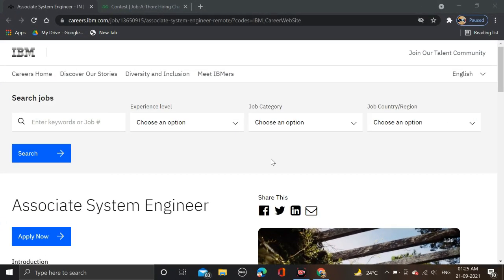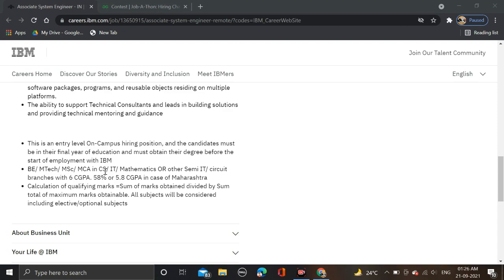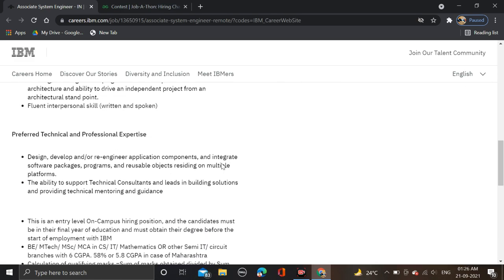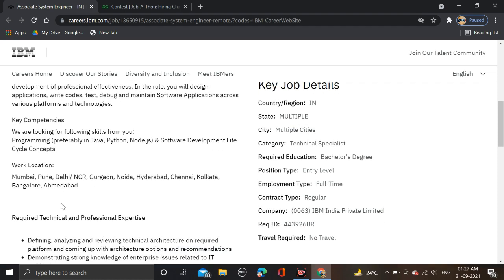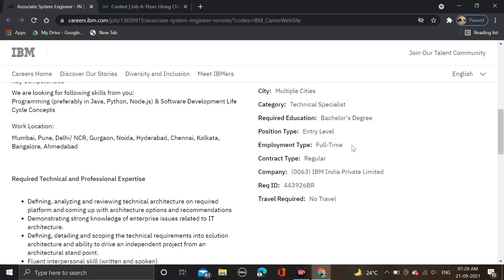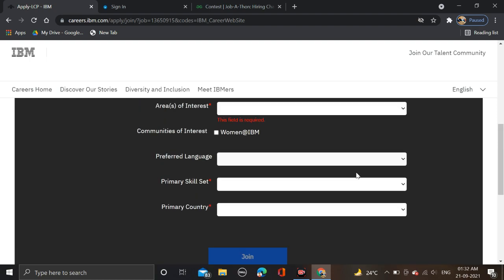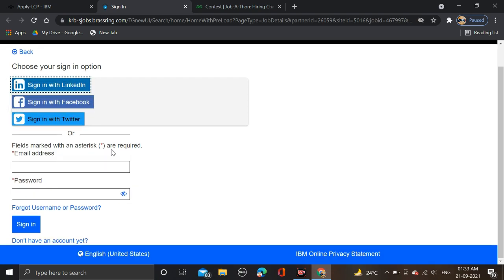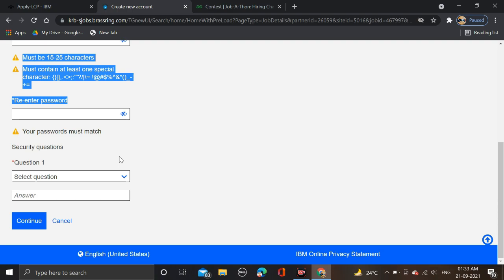IBM Off Campus Drive For 2022 Batch | IBM Recruitment 2021 | IBM Hiring 2020 | Diploma/B.Tech Jobs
IT Jobs | Off Campus Placement | Technical Sanjeevjii

Visit The Above Links For More Information About Me.